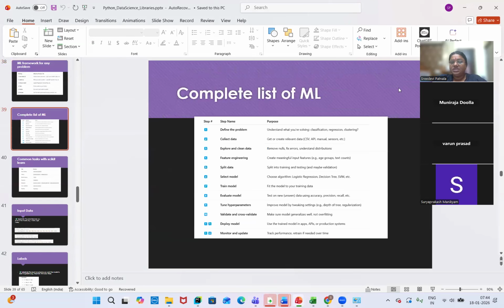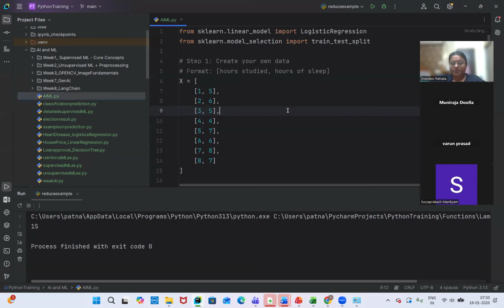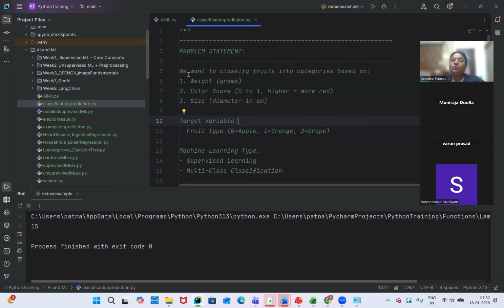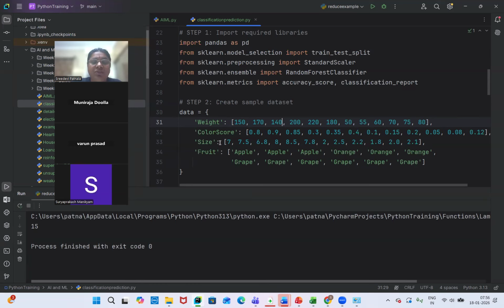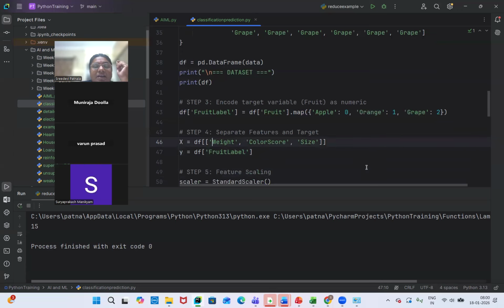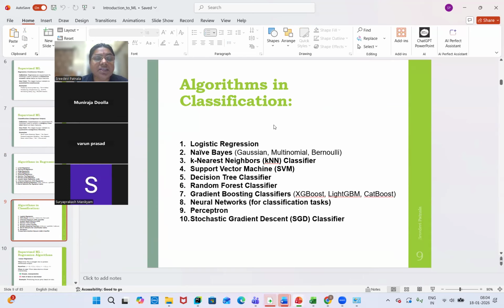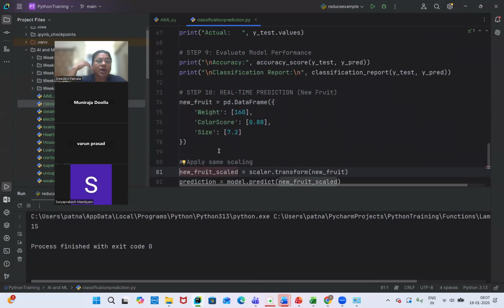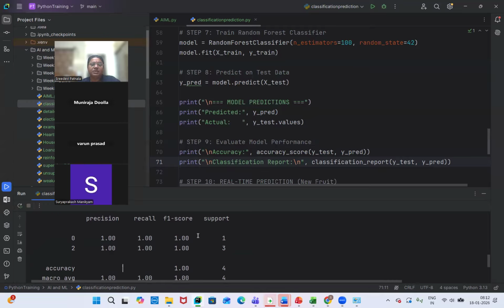Random Class on ML WorkFlow with example using python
Machine Learning Workflow – Steps